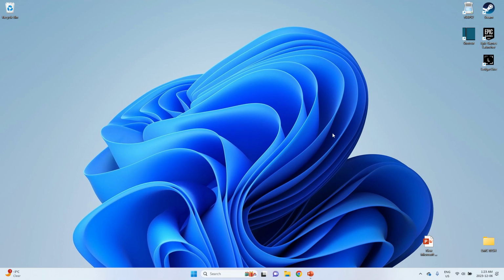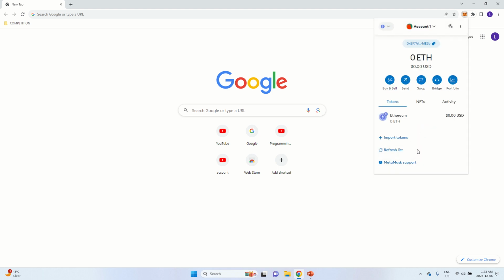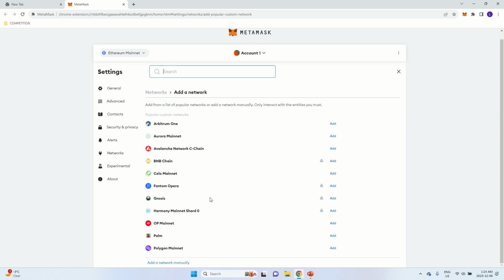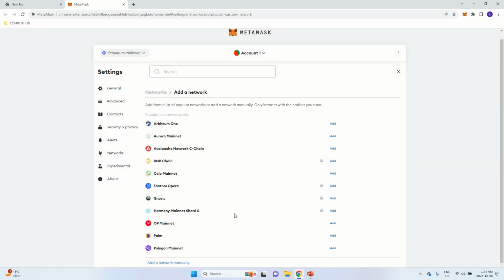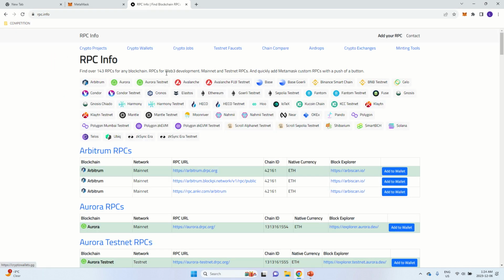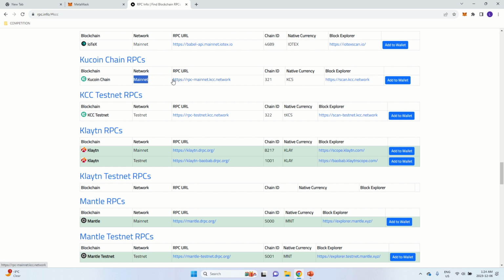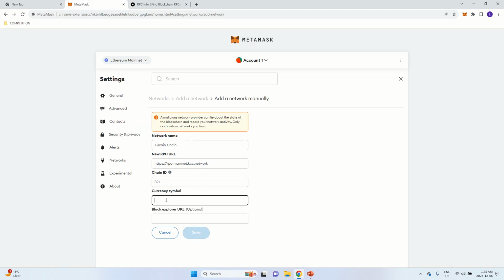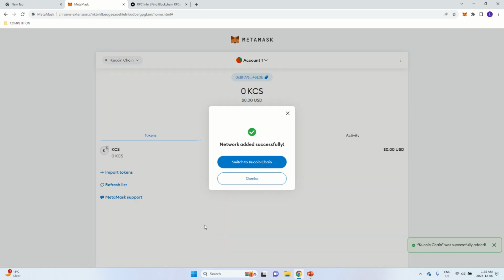How to add any Blockchain Network to MetaMask Wallet - BEGINNERS GUIDE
Tutorial video on adding new network to existing MetaMask crypto wallet. In the video I am demonstrating how to add network both manually by looking up the network info and automatically by selecting one from the MetaMask list. You can add any network this way (Binance, Polygon Mainnet, Gnosis, Ethereum,...).

To start create or import an existing Meta Mask wallet. Then press networks button in the top left corner and select Add Network. Either select the network from the list or press add a network manually. Type in all the network info. If you need help to get all the info you can visit blockchain network website or one of the rpc website providers. Very easy to do.